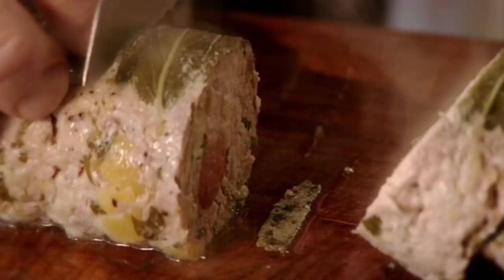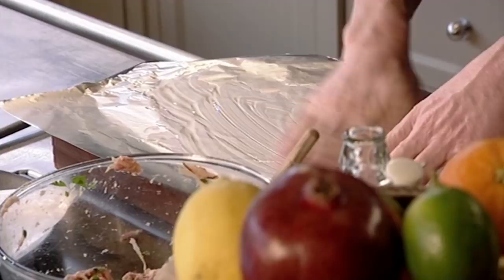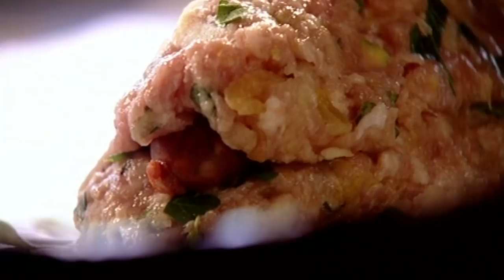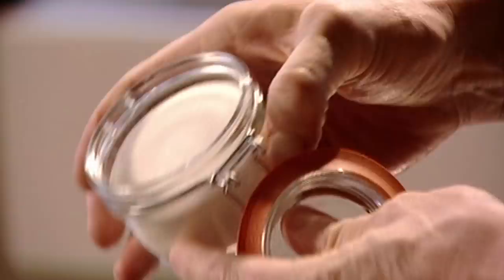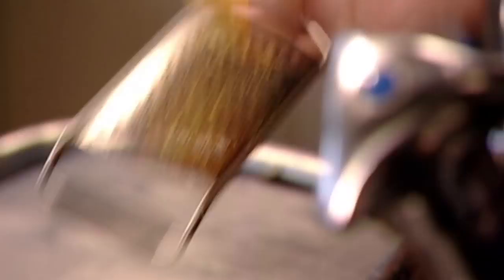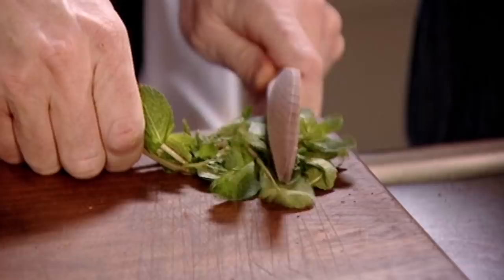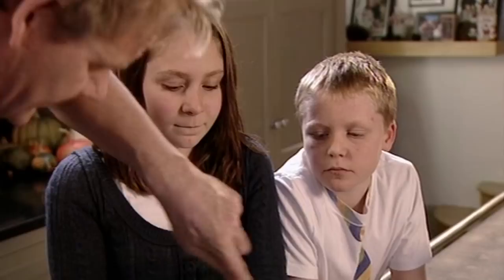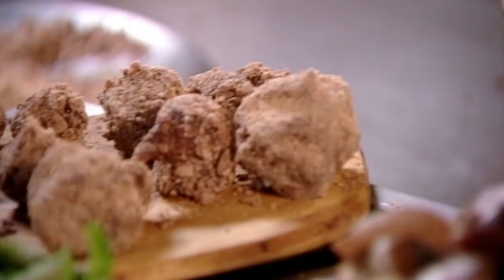Gordon Ramsay’s Christmas | 3 Dishes to Prepare in Advance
Christmas can be a frantic time in the kitchen, so why not make use of the days in advance to prepare some delicious Christmas treats? We’ve raided the archives for 3 Ramsay festive delights - pork, apricot and pistachio stuffing, caramelised cranberry & apple sauce and mint chocolate truffles.

Gordon Ramsay Ultimate Fit Food